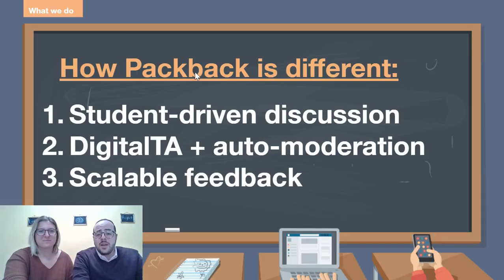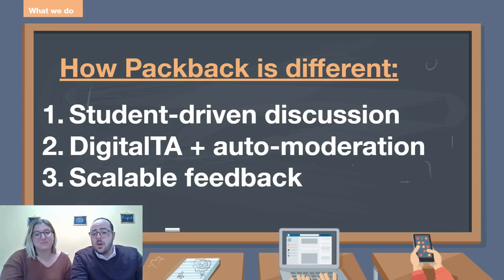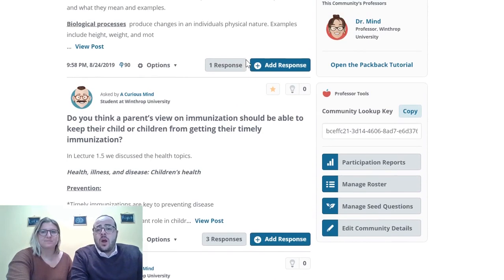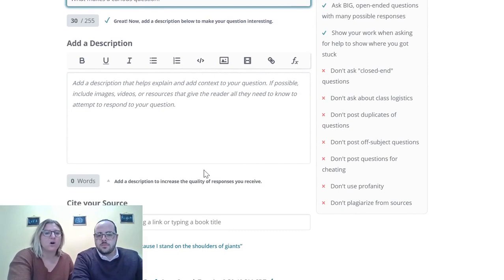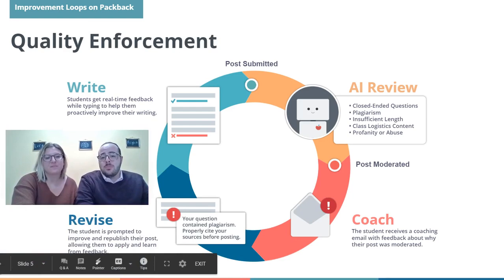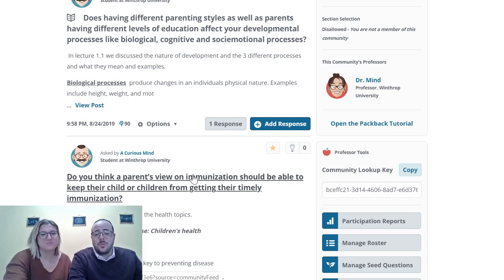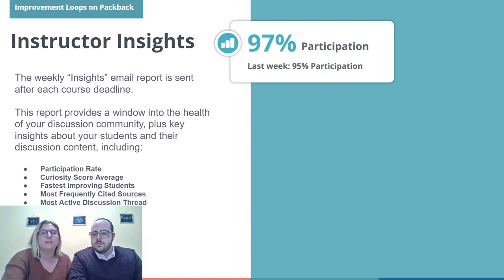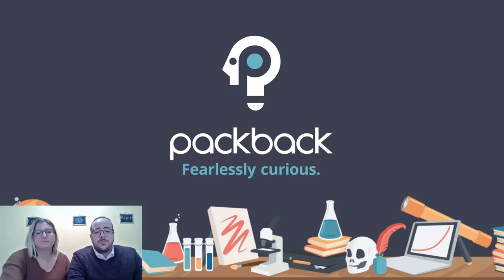Virtual Orientation for Instructional Continuity Program Recipients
As courses unexpectedly transition to online and remote environments as institutions take preventative measures for the COVID-19 outbreak, they have concerns of student bandwidth challenges, accessibility, and student engagement more broadly for those who have never taken online courses. Since Packback is asynchronous by nature and supports those items, many institutions are using Packback in addition to or instead of synchronous video, with our A.I. providing instructor support as their ‘DigitalTA’ to help instructors manage their new workload and environment seamlessly.

This video orientation provides an accelerated explanation of Packback for those who are utilizing the Packback Instructional Continuity Free Access Program this spring to keep their classes connected and engaged online